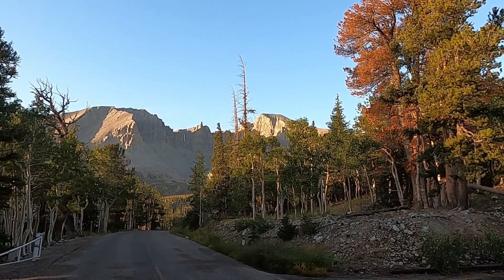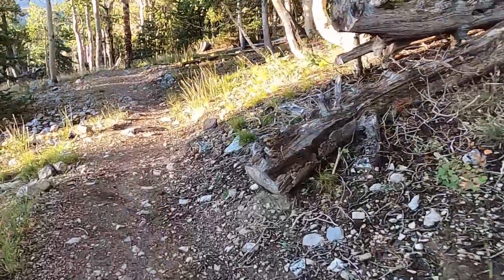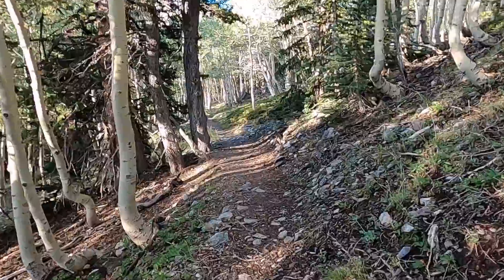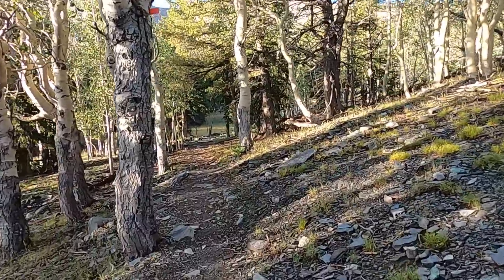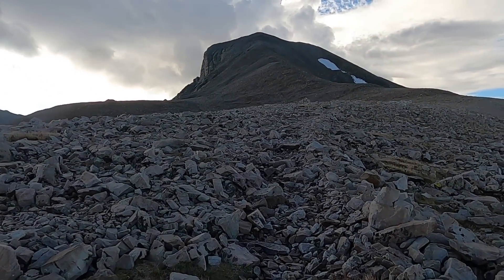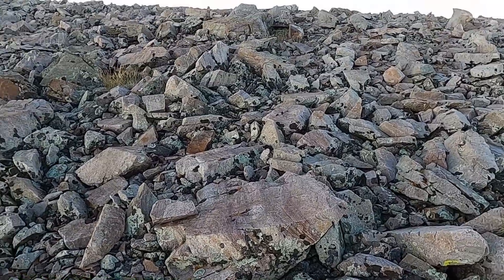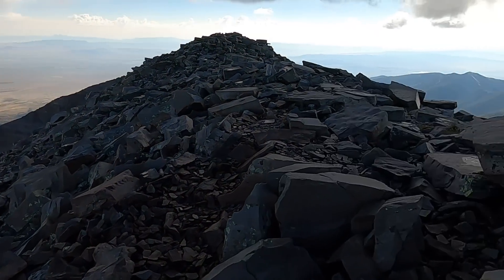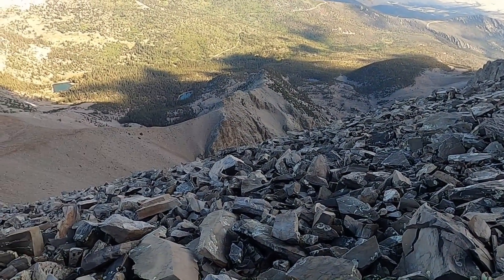Nevada's (almost) Tallest Peak: Wheeler Peak Geology in Great Basin National Park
Hike to the summit of Wheeler Peak in Great Basin National Park with geology professor Shawn Willsey. Take in the scenery along with insights into the rock types, glacial history, and more.

00:00 Intro and location
00:16 Wheeler Peak trailhead
02:03 quaking aspens and creep
05:20 biology interruption
06:57 ridge at ~12,000 ft, views, and rocks
10:37 summit!

or a good ol' fashioned check to:
Shawn Willsey
148 Blue Lakes Blvd N